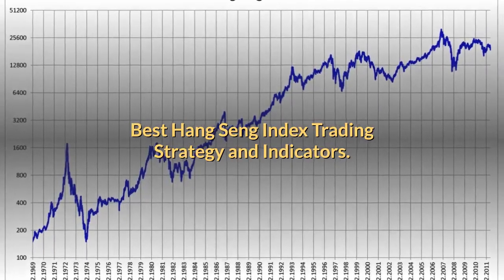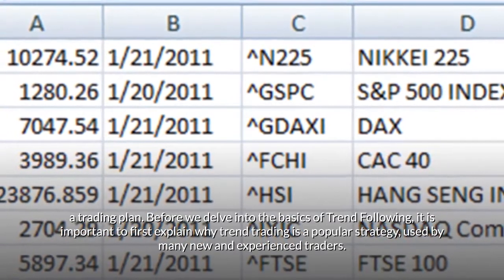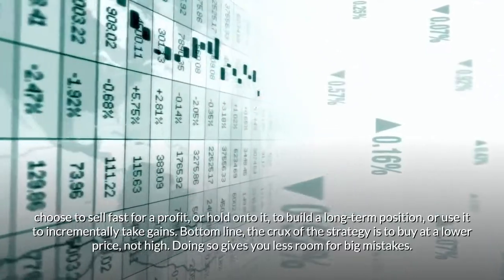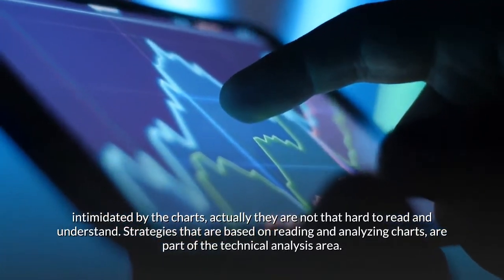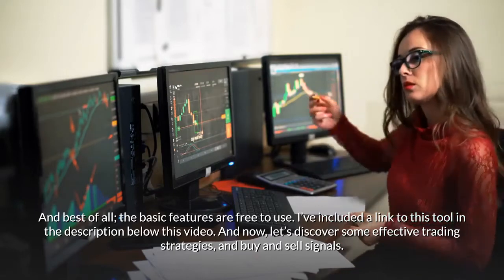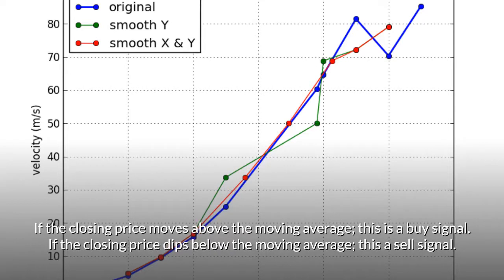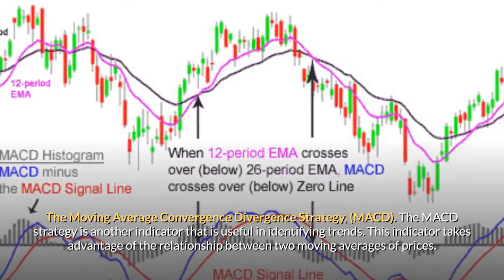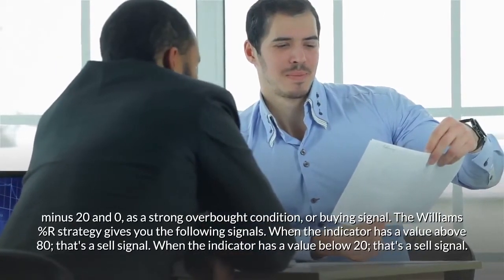Best Hang Seng Index Trading Strategy and Indicators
Here’s a free trading strategies charting tool that will allow you to easily put into action all the trading strategies, indicators and entry/exit signals presented in this video:
And here’s our pick for the best trading platform, offering a well-rounded package of investing tools, excellent order executions, and low fees:
In this video you’ll discover the best Hang Seng index trading strategy and indicators.